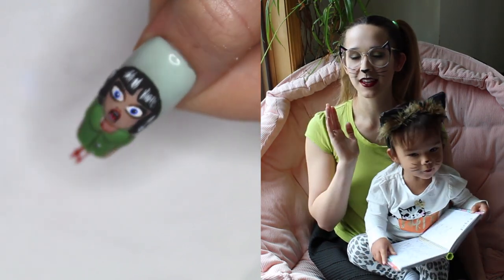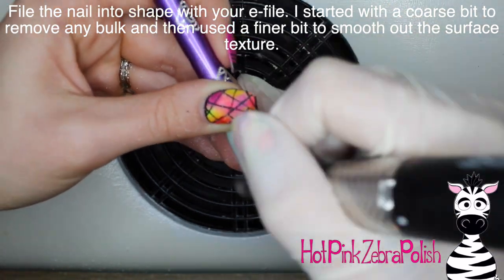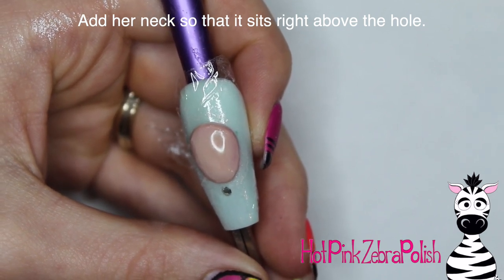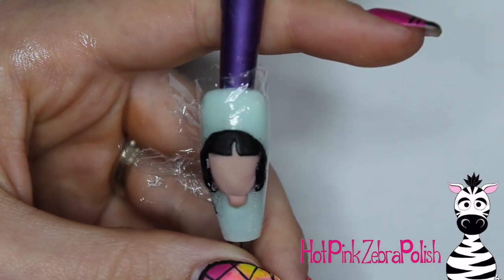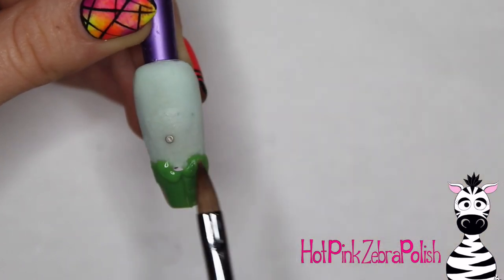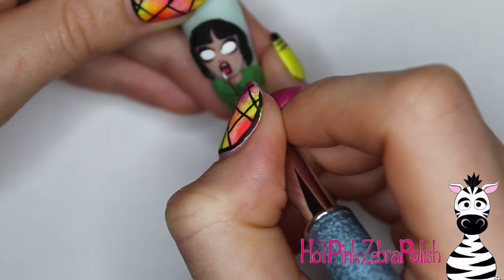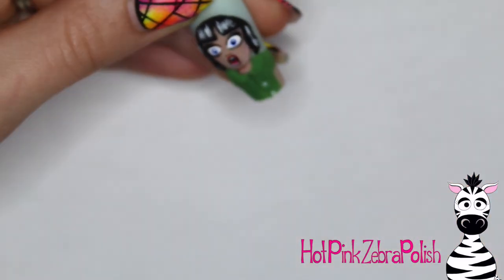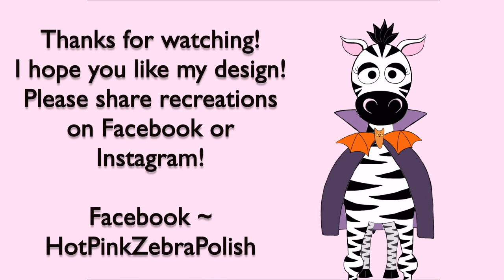RE-UPLOADED 4D Decapitation Acrylic Nail Art Tutorial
Hey all, so the first time I uploaded this tutorial the end was cut off.  Sometime I hate electronics!  Anywho I got it up again for you :)